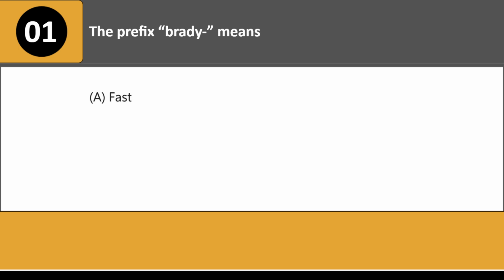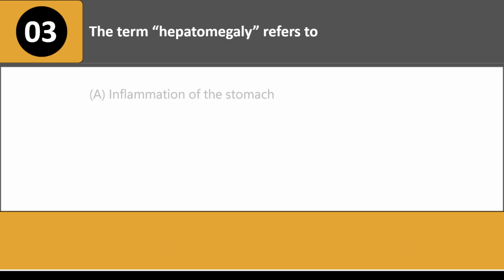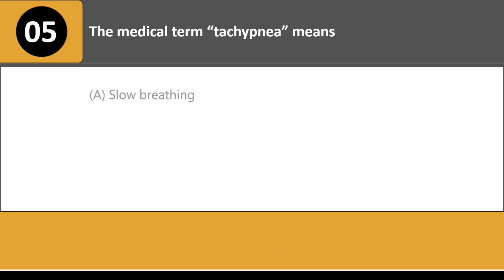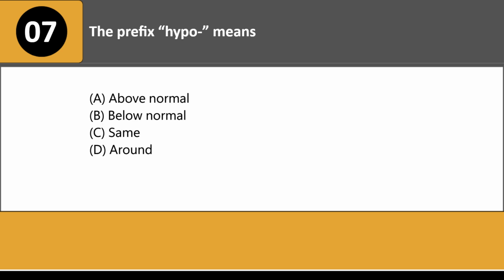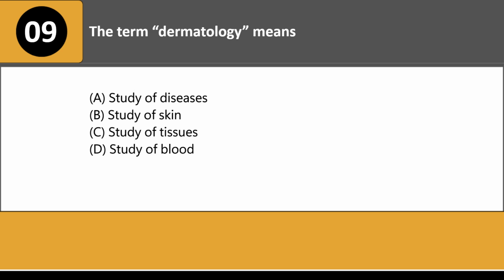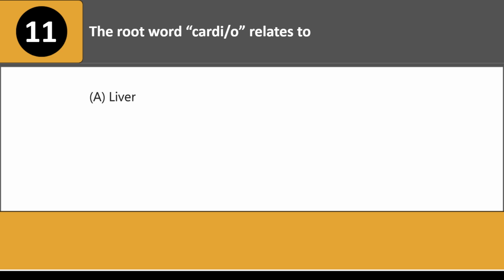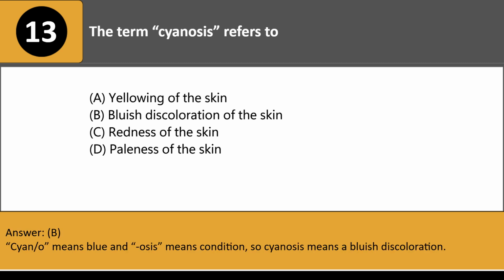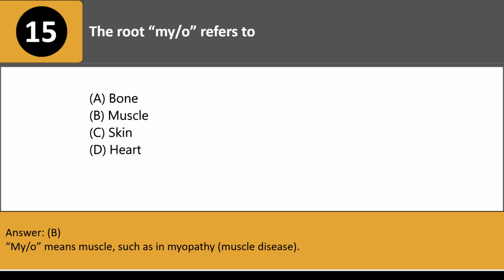FREE HOSA Medical Terminology Practice Test 2025 | 15 Real Questions and Answers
Welcome to ExamTestCentral, your trusted source for FREE HOSA Medical Terminology Practice Tests 2025!
In this video, you’ll find 15 real and updated HOSA Medical Terminology questions with detailed answers and explanations — designed to help you master key medical terms and succeed in your upcoming HOSA exam.

Whether you’re preparing for the HOSA Medical Terminology Competitive Event or reviewing for healthcare-related exams, this video covers everything you need — from root words, prefixes, suffixes, to medical abbreviations and body system terminology.

Each question in this practice test is crafted to match the 2025 HOSA standards, helping you get familiar with real test difficulty levels. Watch the video till the end to challenge your knowledge and see how ready you are for your upcoming HOSA medical competition or certification test.

📘 What You’ll Learn in This Video:

Common and complex medical terminology

Prefixes and suffixes used in anatomy and physiology

Real exam-based HOSA medical terminology questions

Updated 2025-style question format